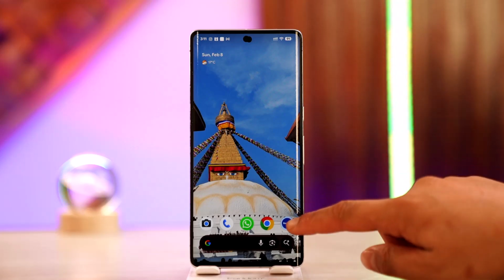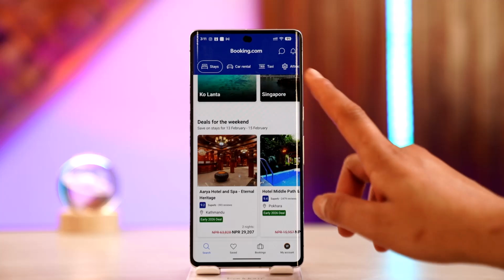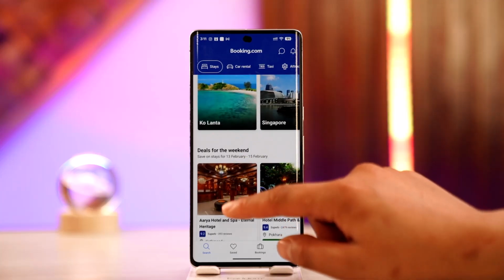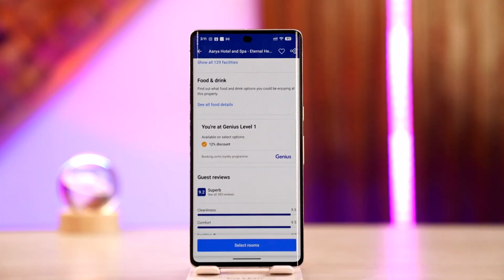How to Check Property Amenities on Booking.Com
This tutorial explains how to check property amenities on Booking.com, so you can make sure a property has everything you need before confirming your reservation.

The most straightforward way to check amenities is directly from the property listing page. Open the Booking.com app on your device and search for the property you are interested in. Once you are on the property page, scroll down until you reach the Facilities or Amenities section. Here you will find a summary of the most popular features, and you can tap See All Facilities to view the complete list of everything the property has to offer, including room-specific features, dining options, and general services.

You can also check the confirmation email sent by Booking.com after making a reservation, as it typically includes a summary of the listed facilities and any applicable meal options. For property managers or hosts using the platform, amenities can be updated by logging into the Extranet and navigating to the Property tab. From there, select Facilities and Services to update general amenities, or choose Room Amenities to make changes to the features listed for specific room types. This ensures that guests always have accurate and up to date information when browsing your listing.

Timestamps:
0:00 - Introduction
0:06 - Viewing Amenities on the Property Listing Page
0:37 - Checking Amenities via Confirmation Email
0:55 - Conclusion